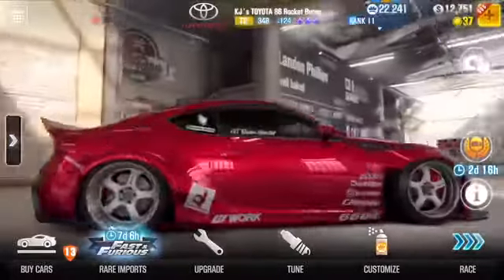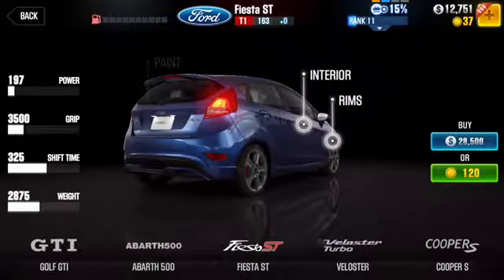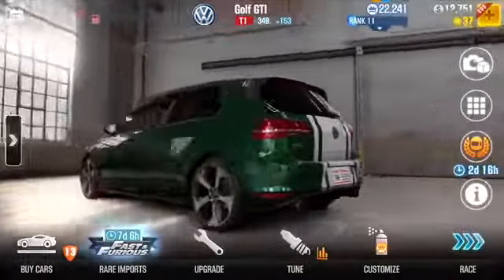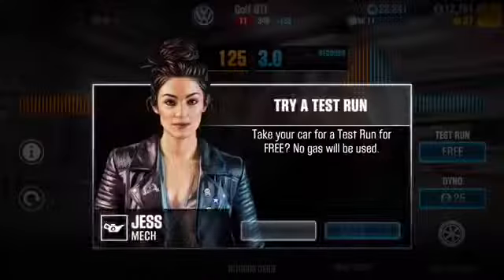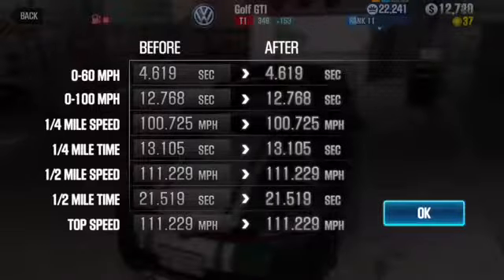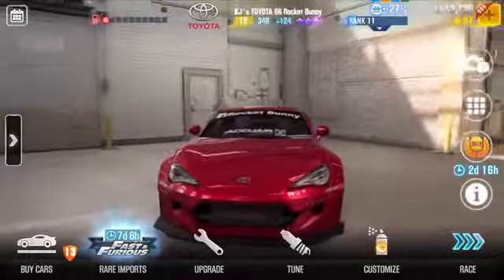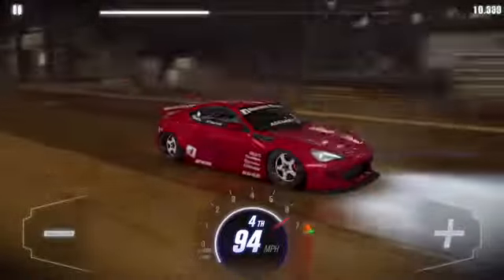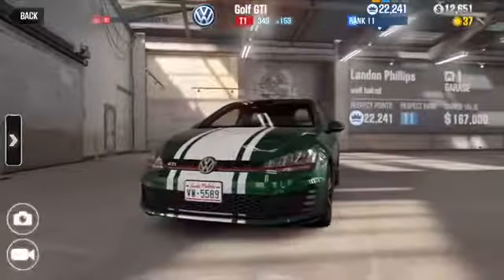How to win KJ’s Car!!!